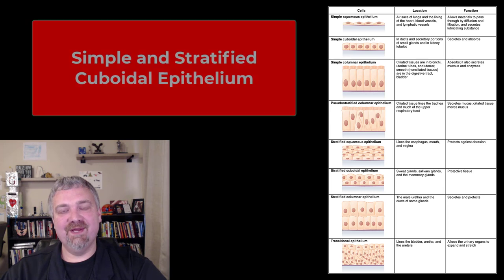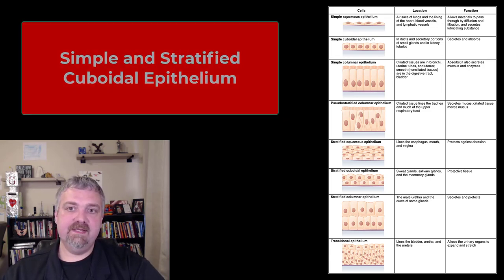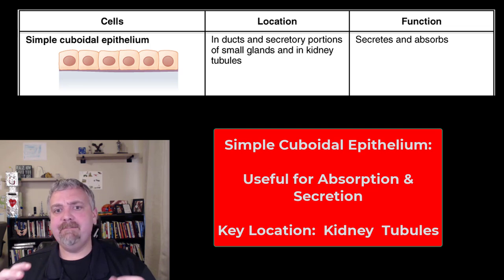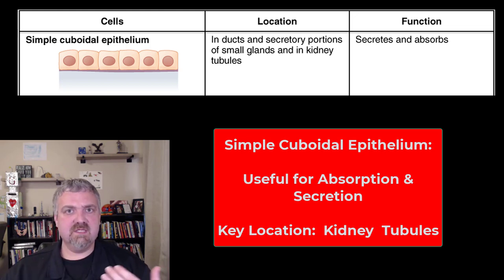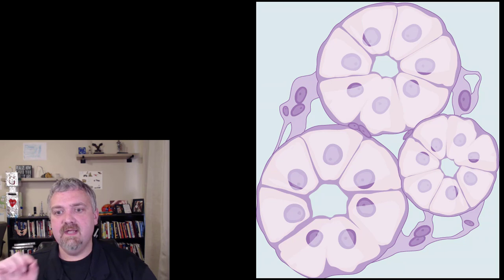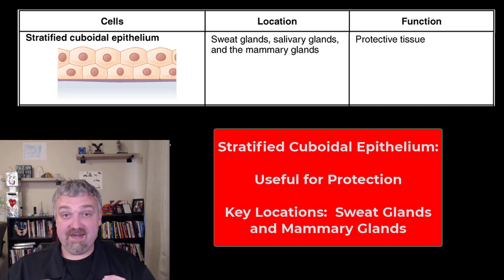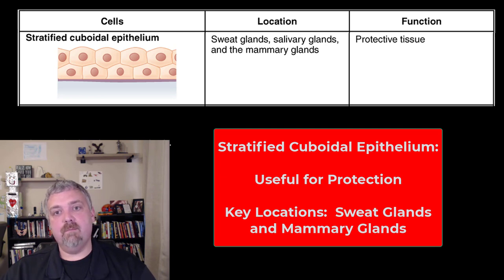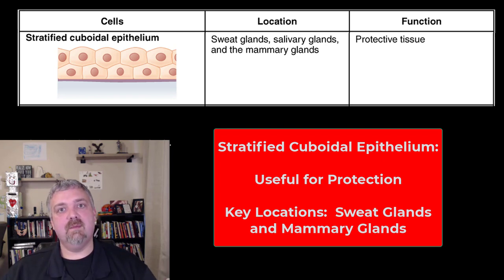Simple and Stratified Cuboidal Epithelium: Anatomy and Physiology